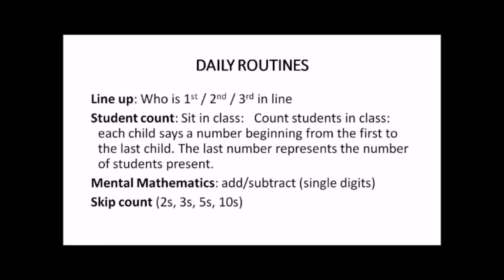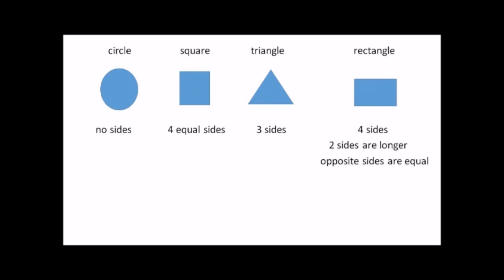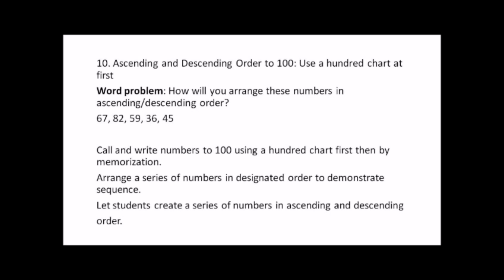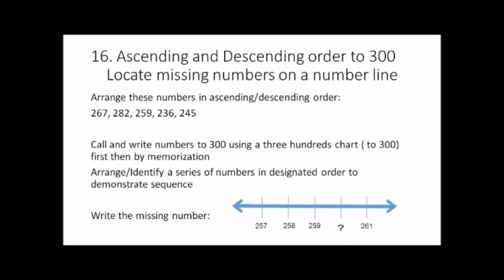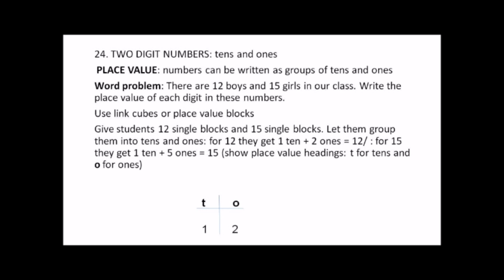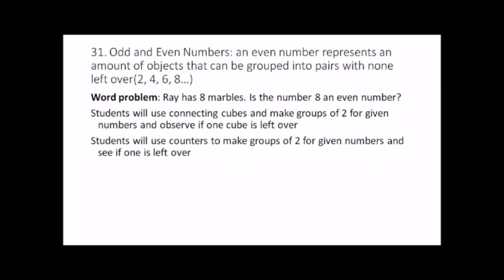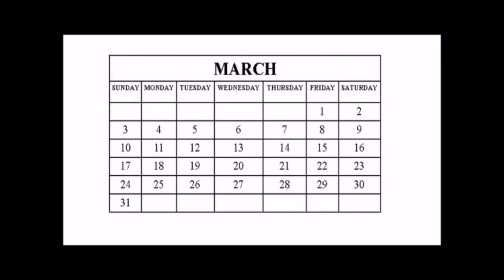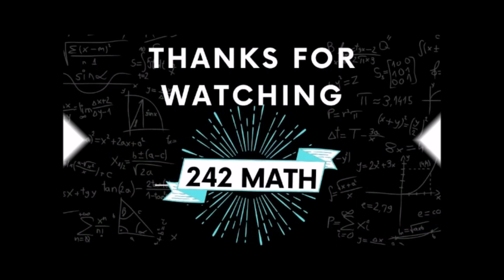Grade 2 Mathematics lessons for the Christmas Term 2020/2021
Parents and teachers can view Mathematics topics and mini-lessons for the Christmas Term of the 2020/2021 school year.